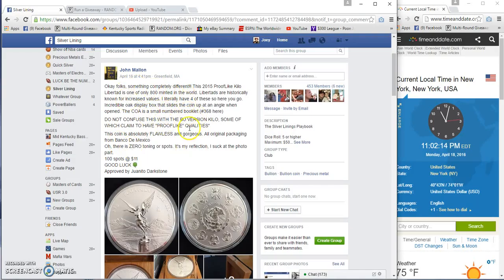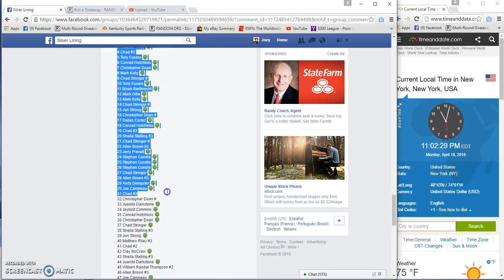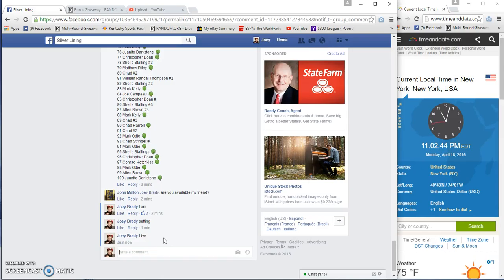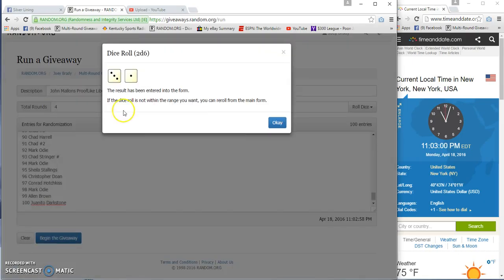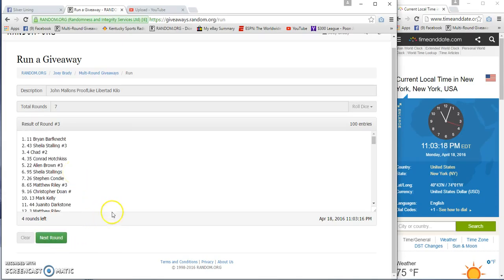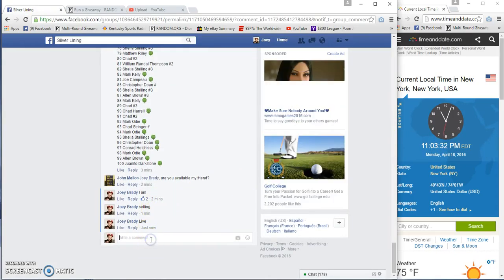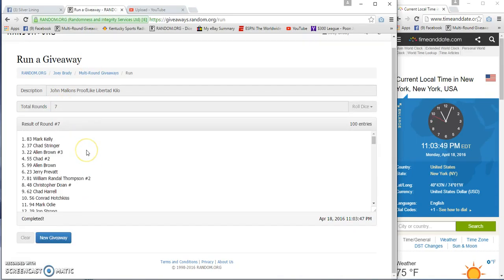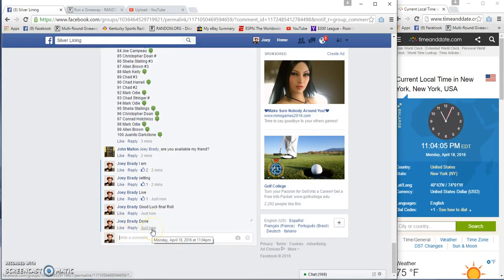John Mallons 2015 Profflike Kilo Libertad